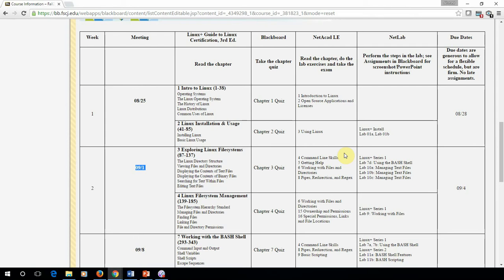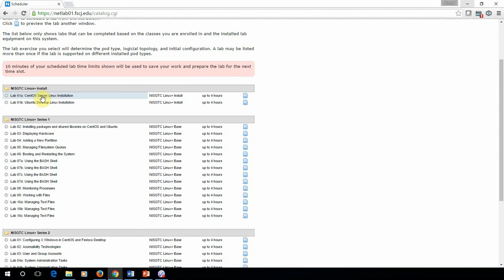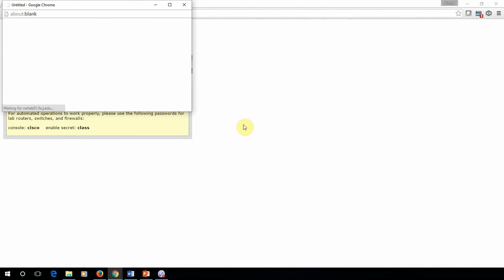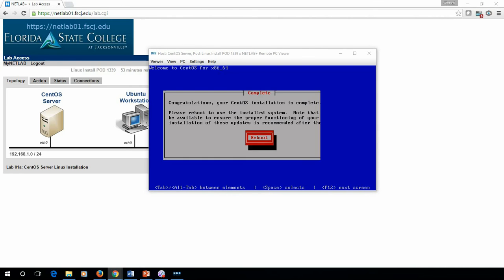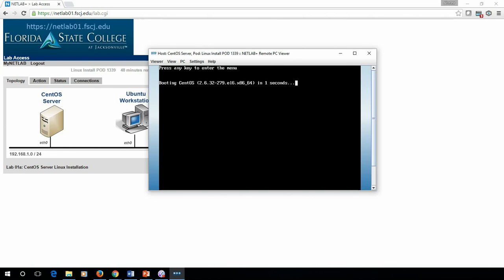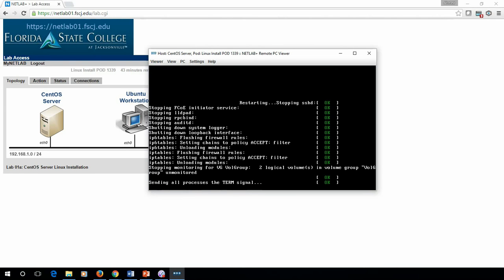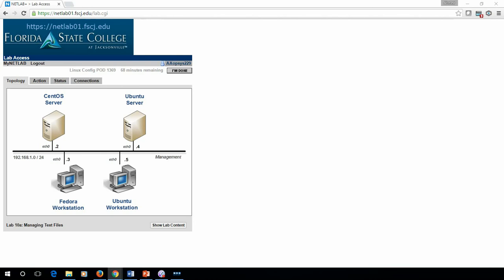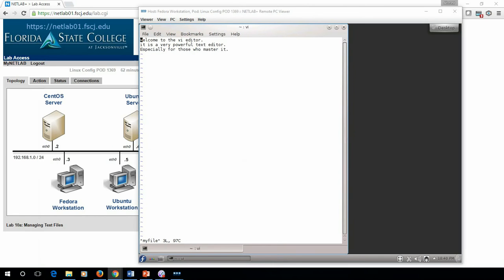Netlab - CNT1015 - Fall 16-17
FSCJ CNT1015 Netlab Fall 2016